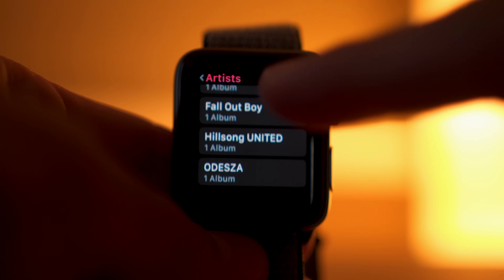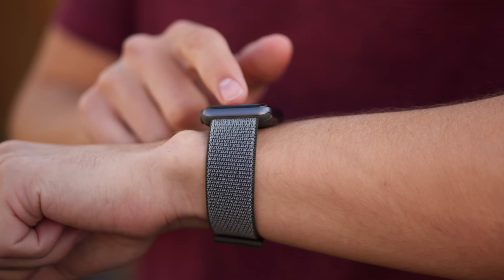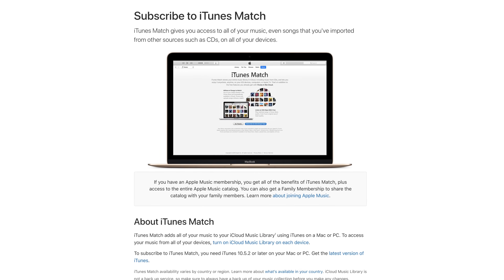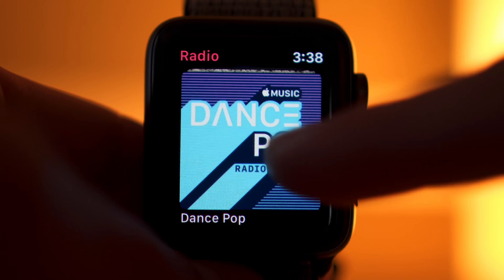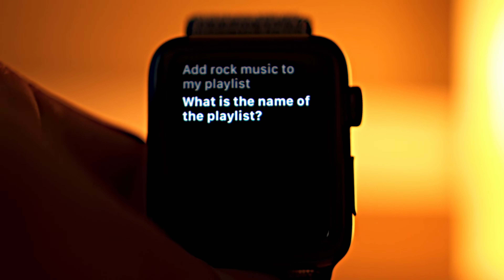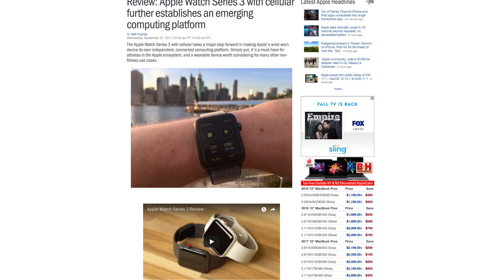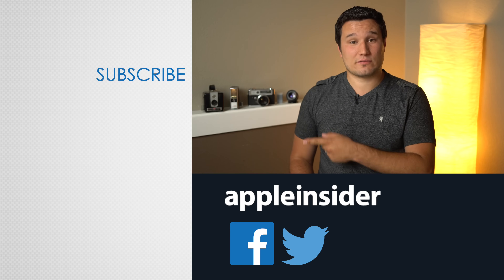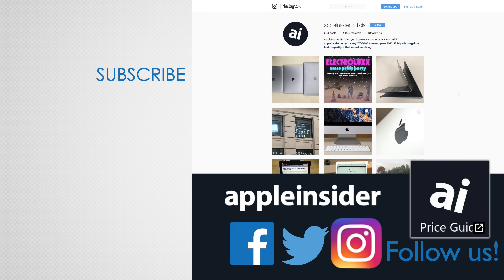Apple Watch Series 3 gets LTE Music & Radio streaming with watchOS 4.1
The newly released watchOS 4.1 developer beta expands the Apple Watch's built-in Music app, granting the ability to stream songs from Apple Music and iTunes Match via an LTE connection on the new Series 3 hardware.